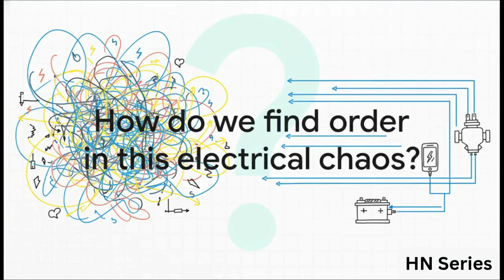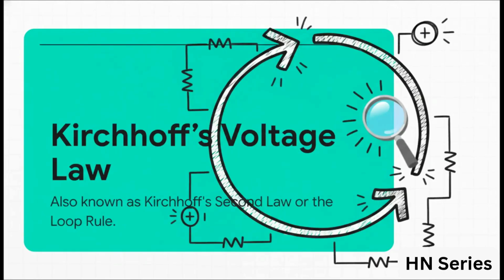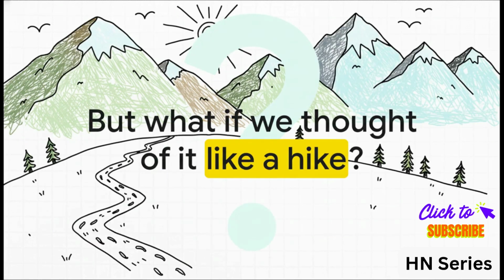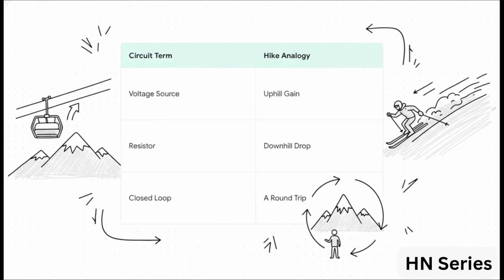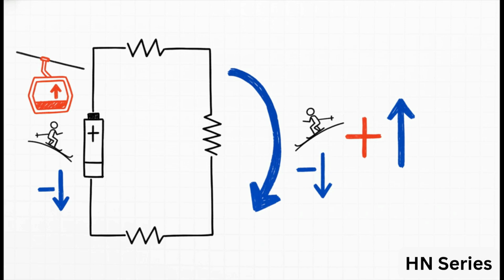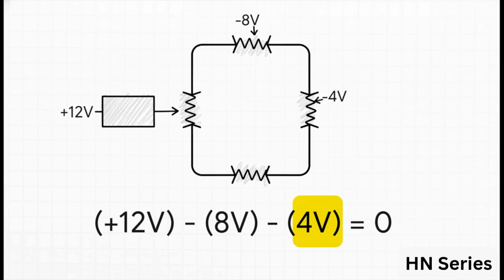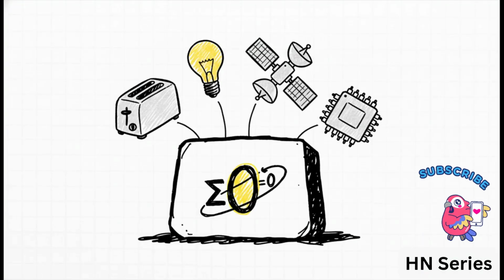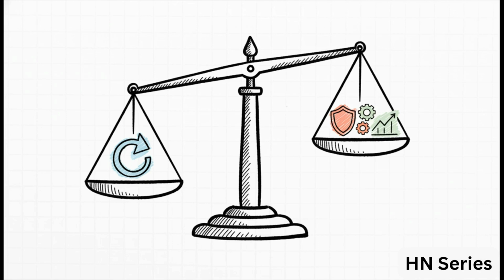Kirchhoff’s Second Law or Kirchhoff’s Voltage Law